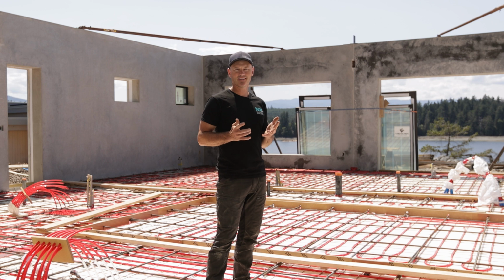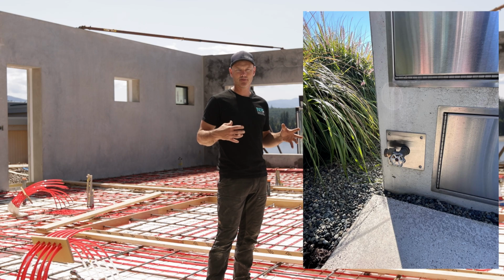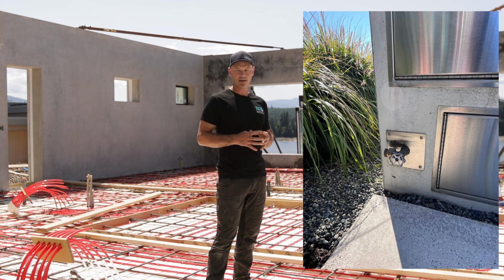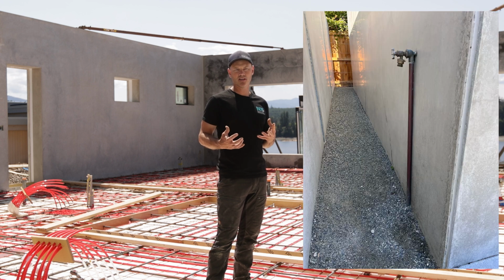Efficient Plumbing Solutions for Concrete Insulated Panel Homes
In this video, we will discuss effective plumbing strategies for concrete insulated panel homes. It is important to keep the plumbing out of exterior walls. The best way to do this is to create a comprehensive plumbing plan as part of the pre-construction design. We routinely install the plumbing through internal walls, under slabs, or in crawl spaces. To prevent freezing, for hose bibs, we avoid frost-free spigots in insulated walls by running water lines under hinges and connecting them in the mechanical room. This setup allows for easy drainage in winter. We use stainless steel or copper pipes to place hose bibs on exterior posts, ensuring a simple and efficient solution.